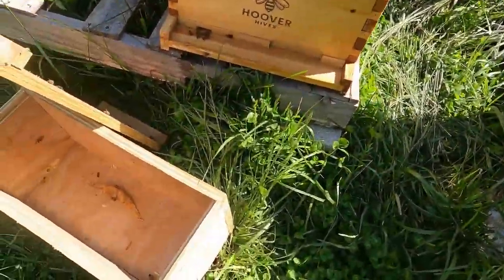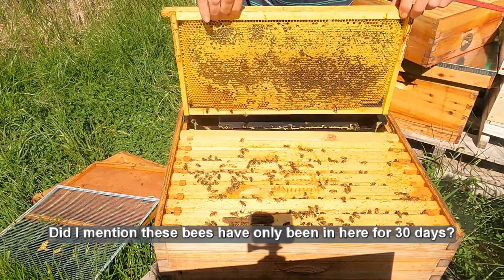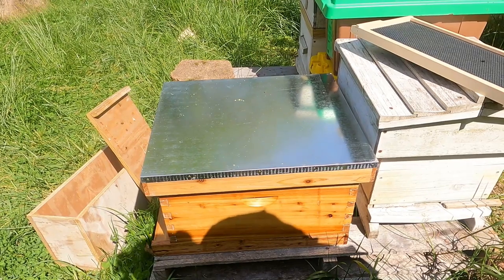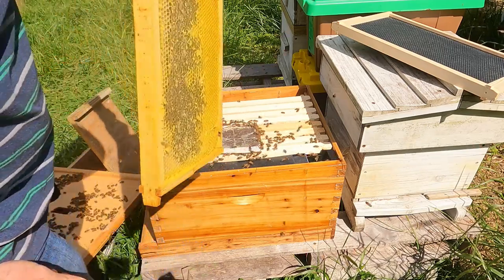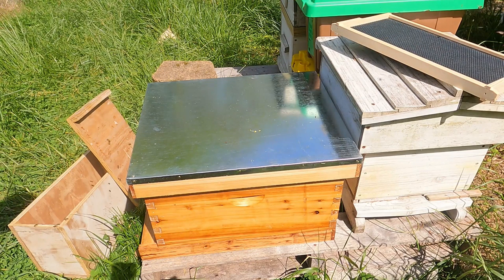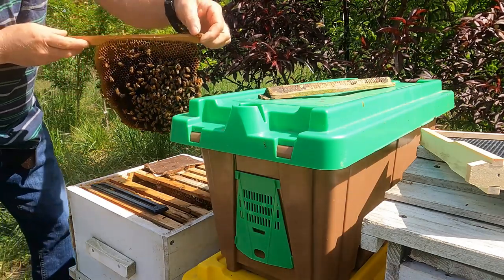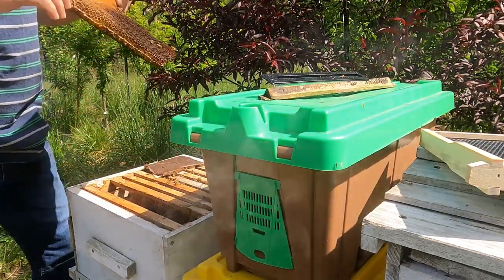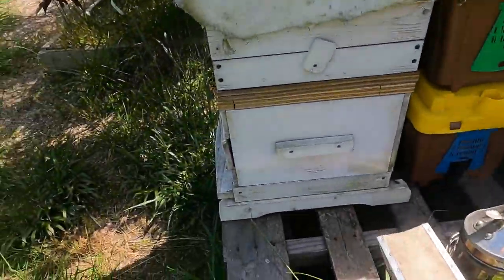giving resources to new langstroth and warre swarm hives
Sorry this video is so long ... I'm sure I probably should have split it into two videos but basically they are similar content.  What I am doing in this video is checking on my two latest swarm captures and robbing resources from stronger hives to make sure these new hives have everything they need to be successful.

I have mostly switched over to using langstroth hives in my apiary but I have several warre hives also.  I mostly use the warre hives as swarm traps these days, except I caught so many swarms in such a short period of time ... I have literally ran out of beehives so had to use the warre hives.

So i borrow a frame of honey from a langstroth hive to give to a new langstroth hive (swarm #3) that doesn't have any drawn comb and has a fresh swarm captured in it.  Then I put a warre bar back into a warre hive that has swarm #2 in it and I used that frame to bait the 3rd swarm I caught.

This spring has been absolutely crazy in the apiary and I am so glad I found so many swarms this year, especially since the cost of bees has sky rocketed AND reputable suppliers have not been very ummmm how can I say this and still be nice reputable suppliers have not been very reputable or dependable or reliable :)